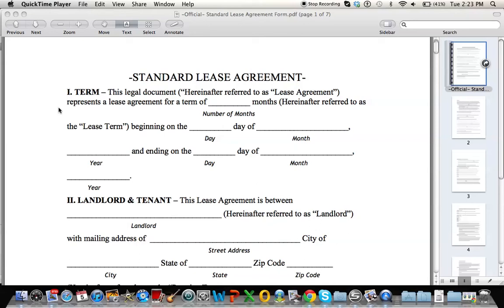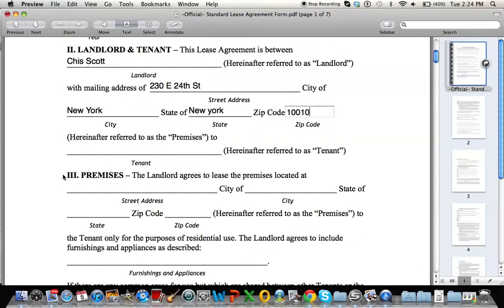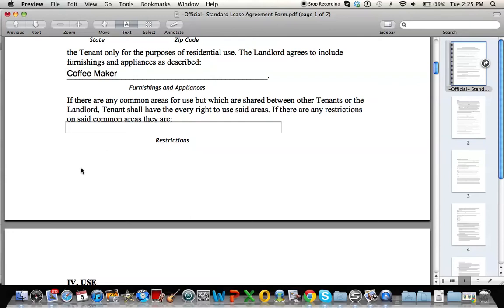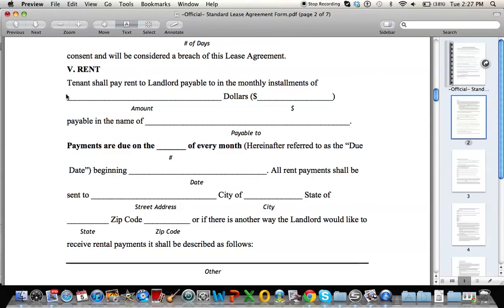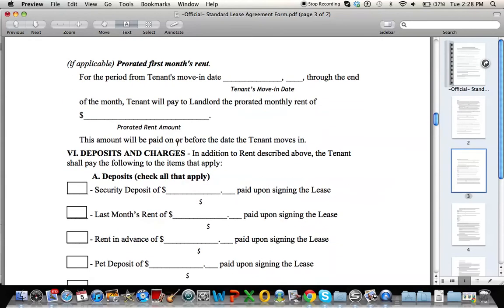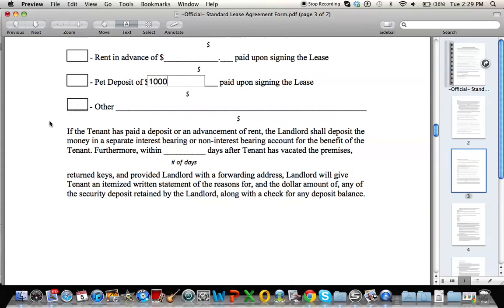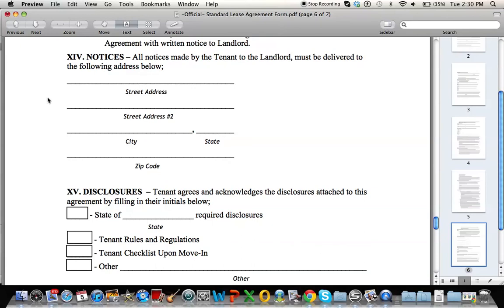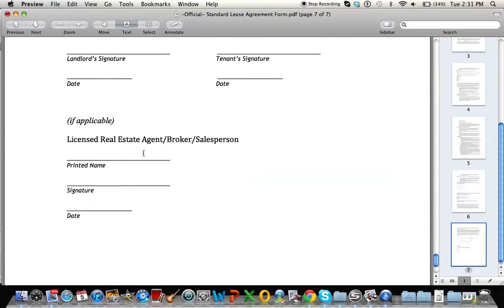How To Fill Out A Standard Lease Agreement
This video shows you how to fill out our Standard Lease Agreement